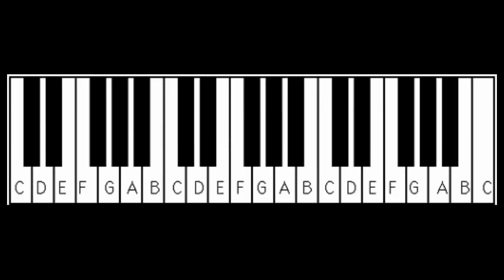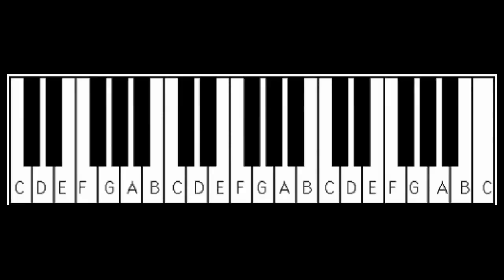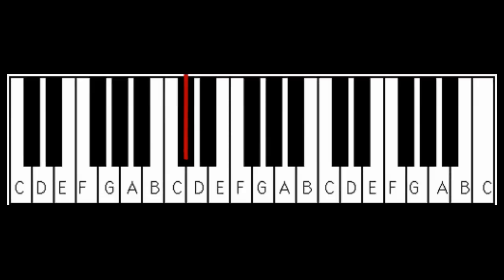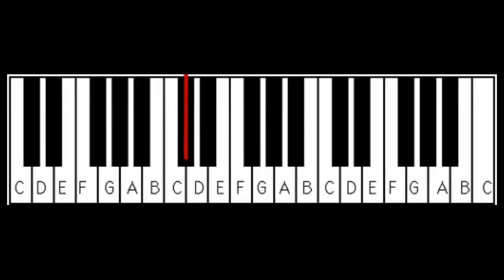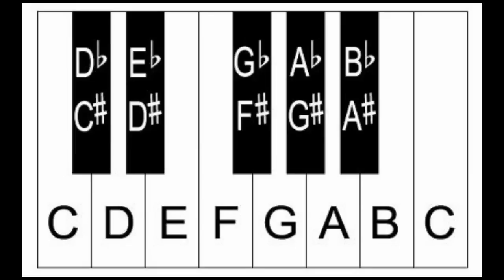Organising Sound- Keyboard Instruments.mp4